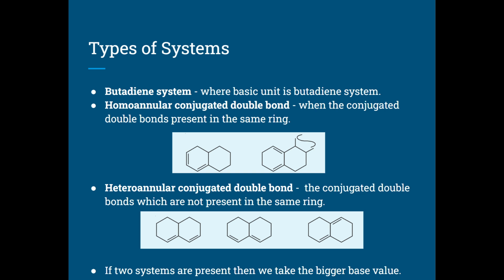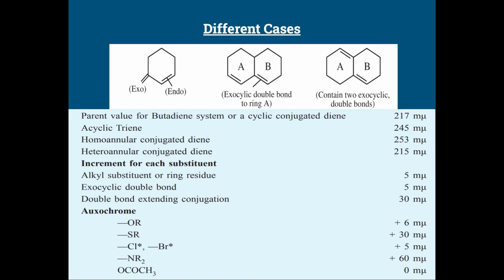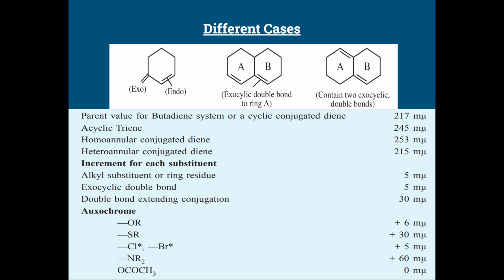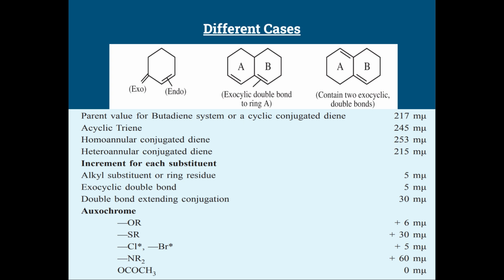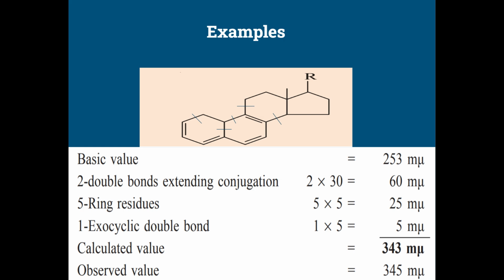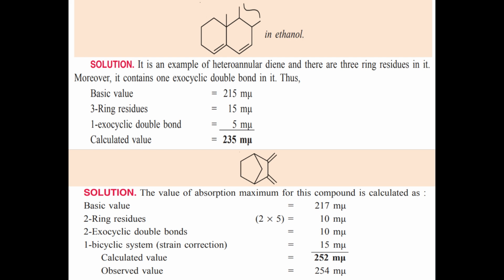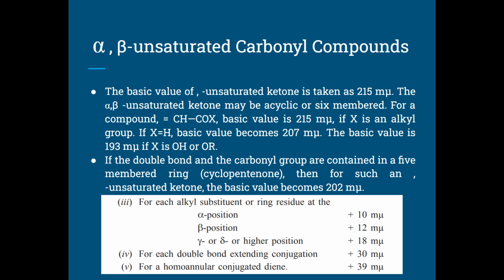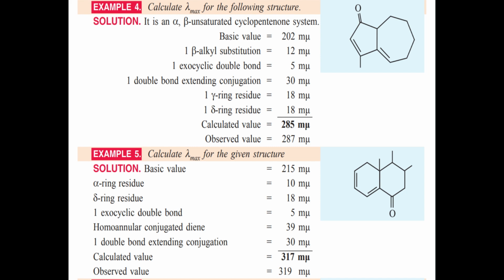Woodward Fieser Rule: Simplified Explanation with Examples | Organic Chemistry Made Easy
Learn the Woodward Fieser Rule in this easy-to-understand video, where we break down the basics of calculating the absorption maxima (λmax) in conjugated systems. Perfect for Class 11, Class 12, and Undergraduate Chemistry students, this guide includes step-by-step explanations, examples, and tips to ace your organic chemistry exams.

💡 Topics Covered:
✔️ What is the Woodward Fieser Rule?
✔️ Step-by-step λmax calculation
✔️ Real-life applications in Organic Chemistry

📚 Watch now to master this essential concept in Organic Chemistry!